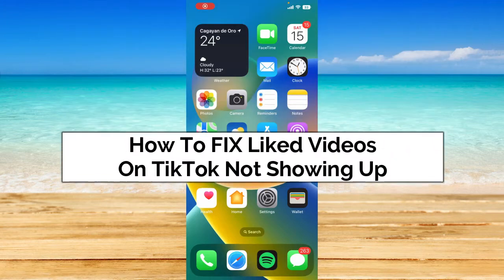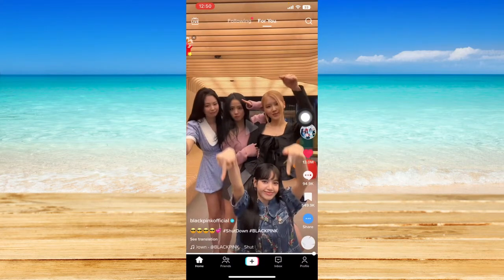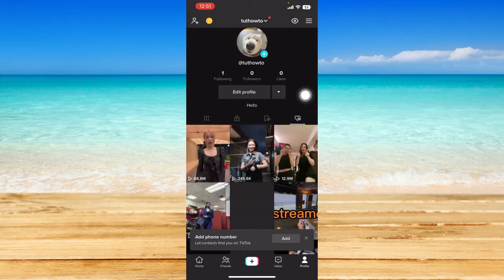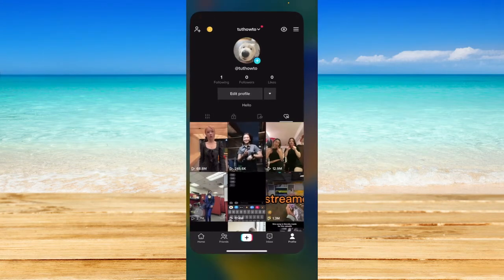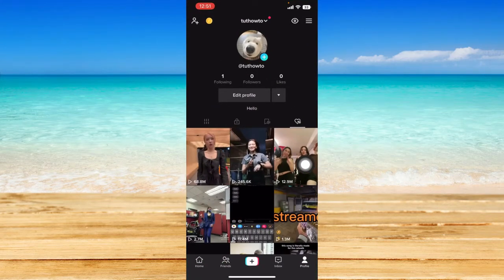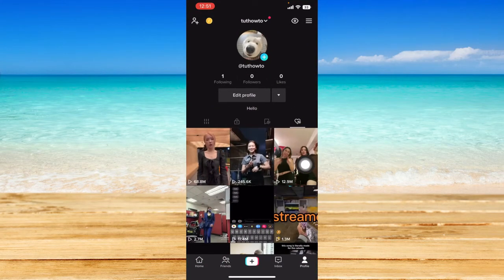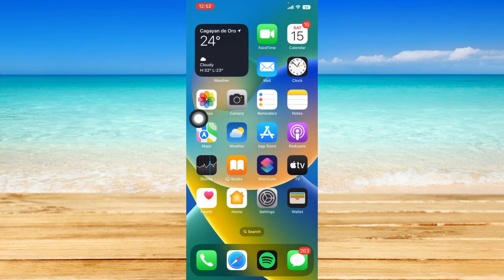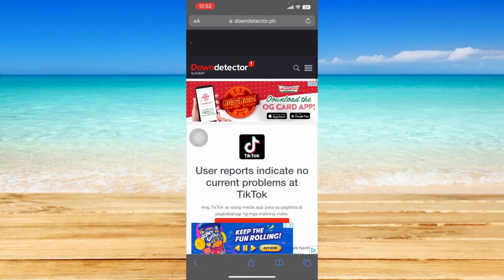How To FIX Liked Videos On TikTok Not Showing Up